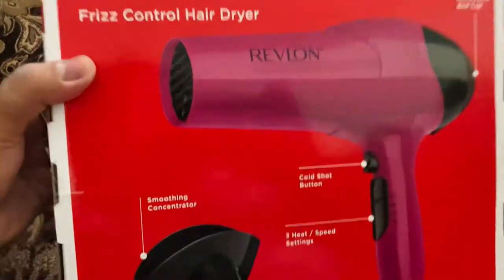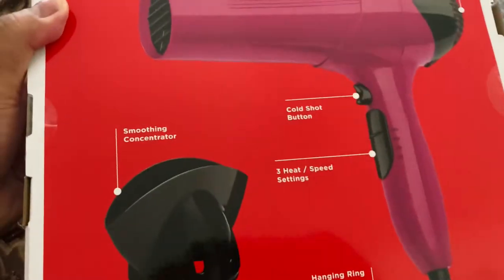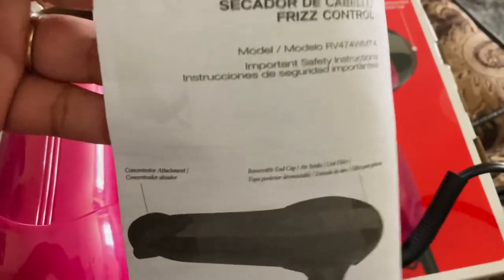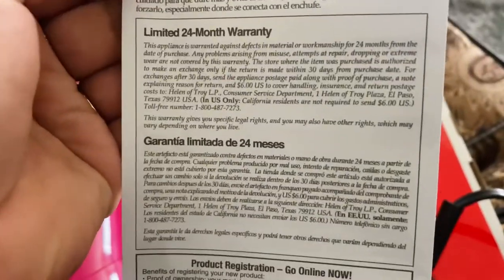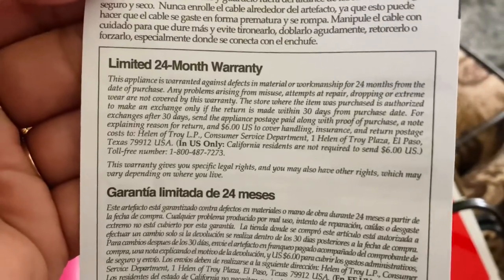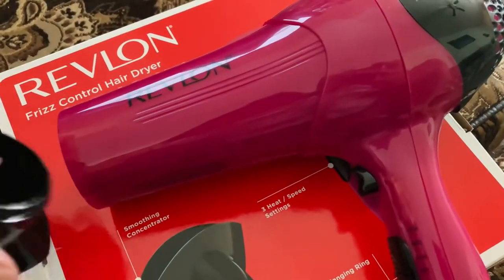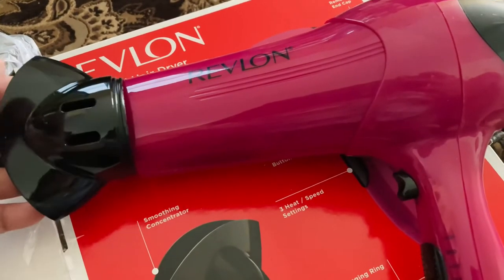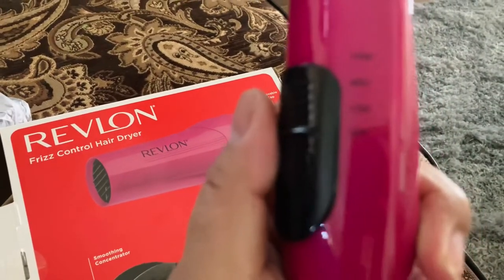Product Review : Unboxing Revlon Frizz Control Hair Dryer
Unboxing: Revlon Frizz Control Hair Dryer